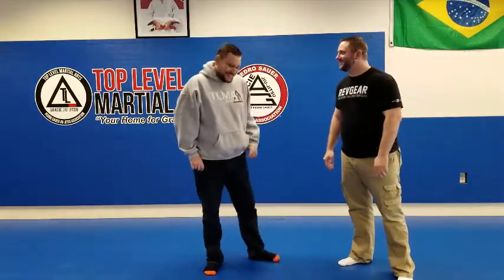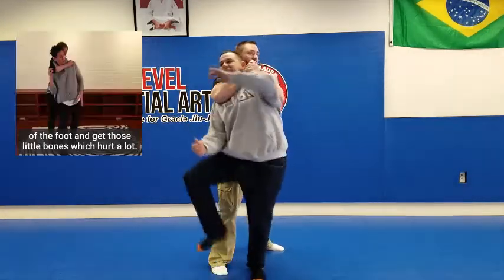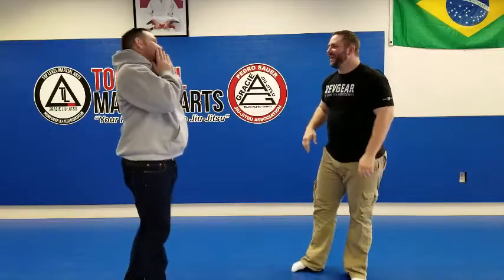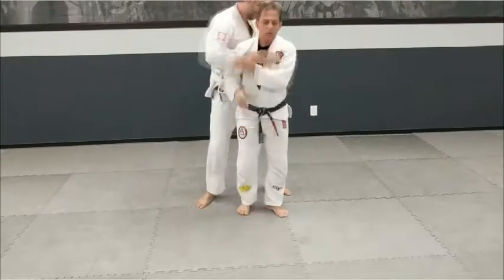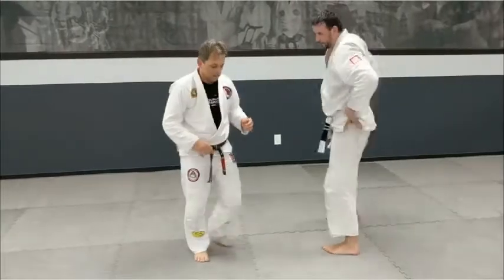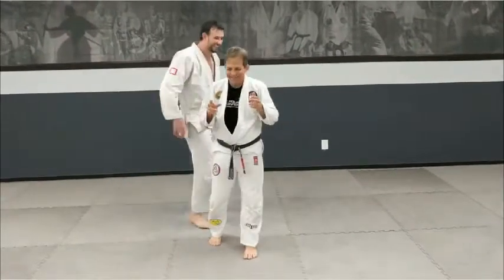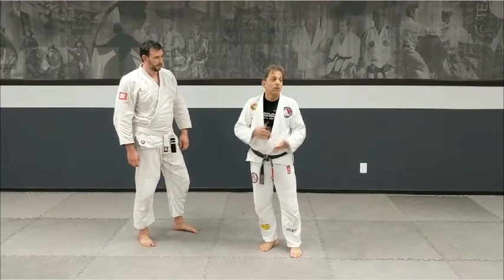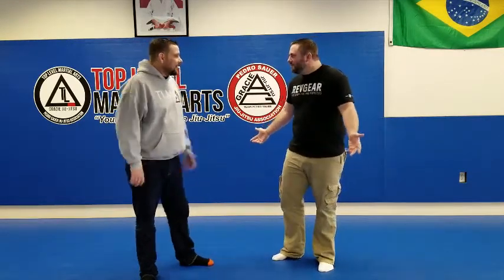BS Martial Arts Choke Defense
In this Episode, Ed tries out some "internet choke defense" to see if they work. ***SPOILER ALERT*** They Don't. Hilarity ensues!

Bill Jones and Edward Whitney run Top Level Martial Arts in Cuyahoga Falls. Bill is a Black Belt in Gracie Jiu-Jitsu under Master Pedro Sauer.

Blackbelttips on twitter and tell us what you think!